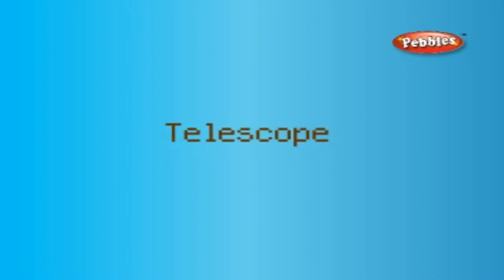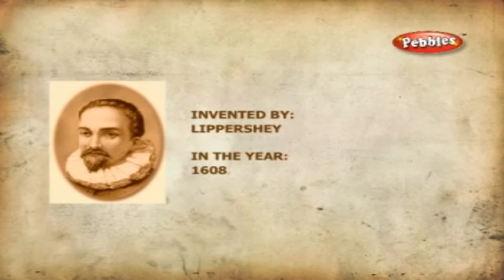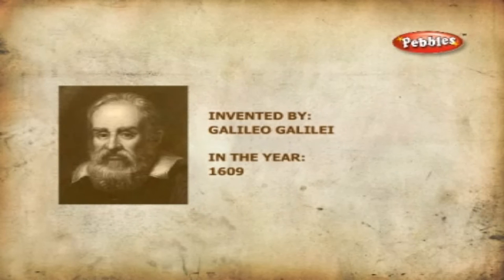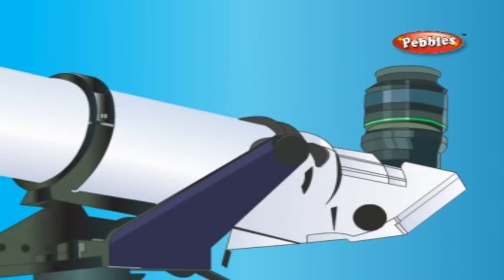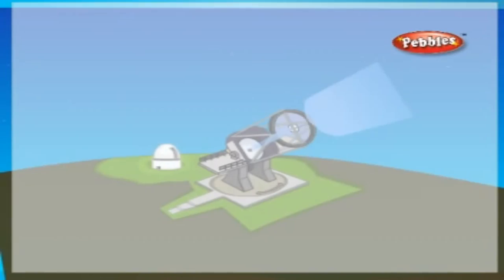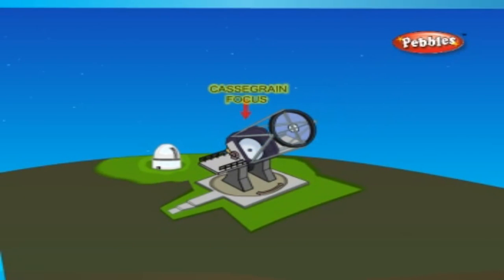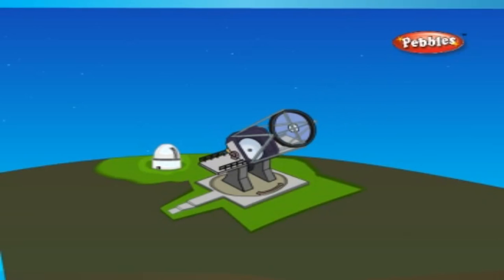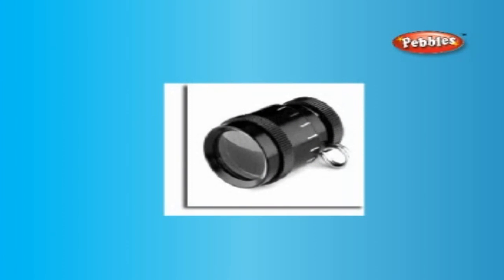How Telescope Works || How Device Works || How Stuff Works